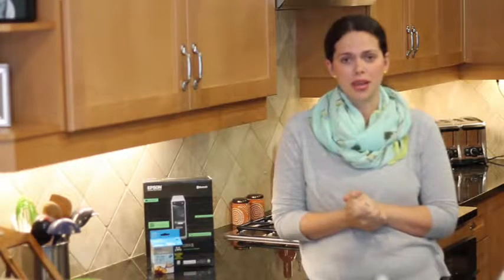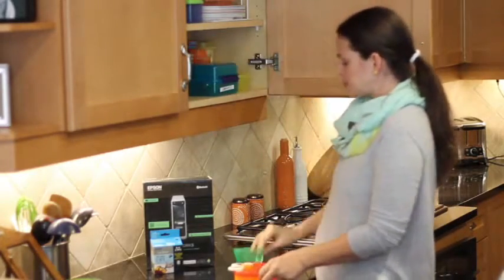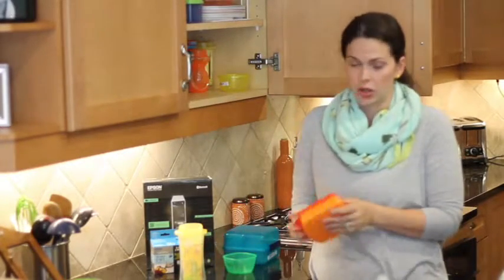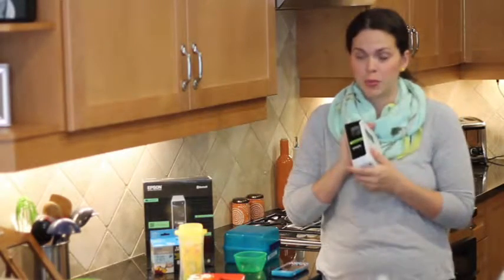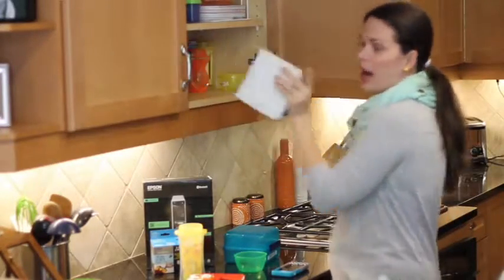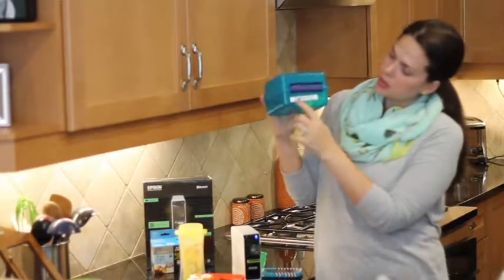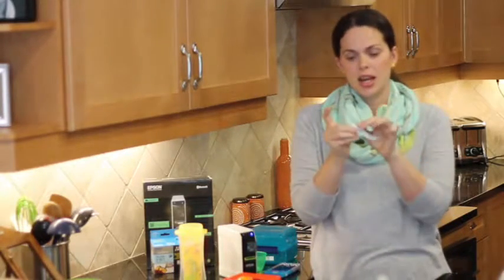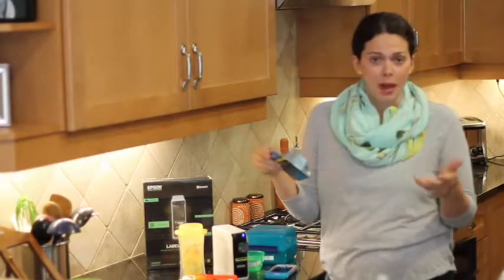Epson Labelworks LW-600P - Review